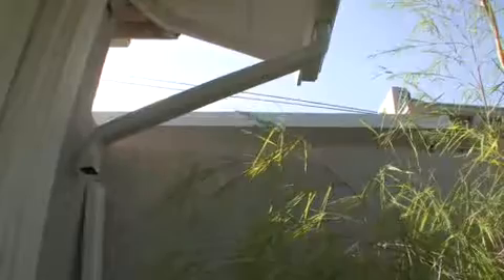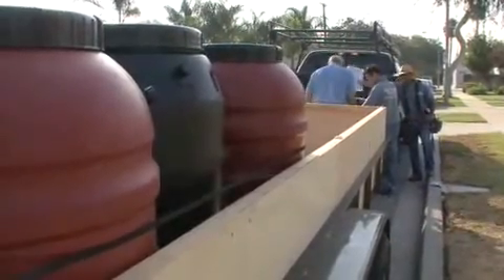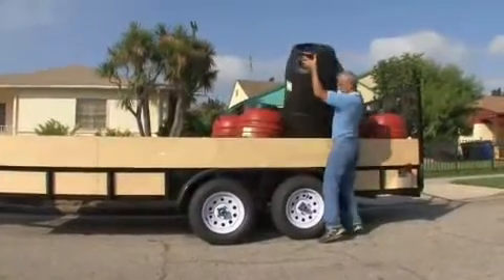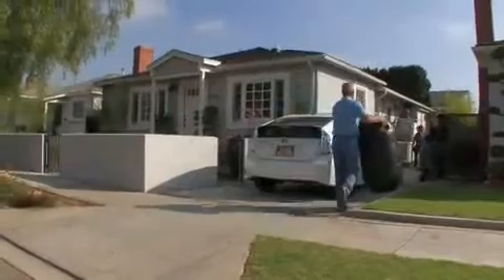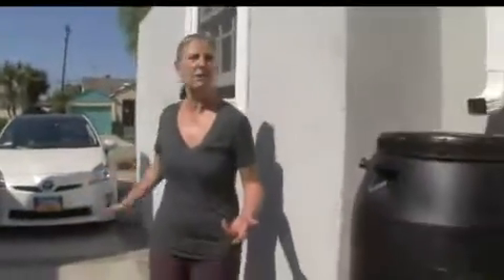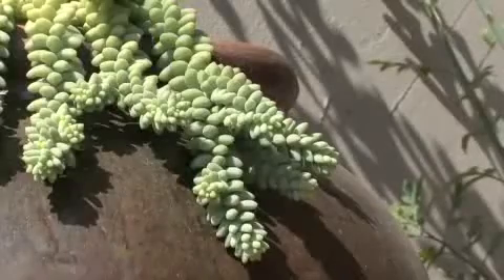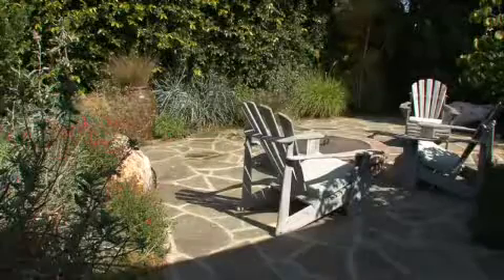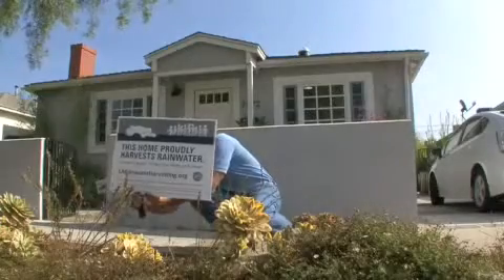LA Rainwater Harvesting Program-LA Times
The LA Rainwater Harvesting Program is designed to conserve water and reduce the amount of polluted rainwater that runs untreated into our local waterways and ocean. Want to learn how to harvest your own rainwater?